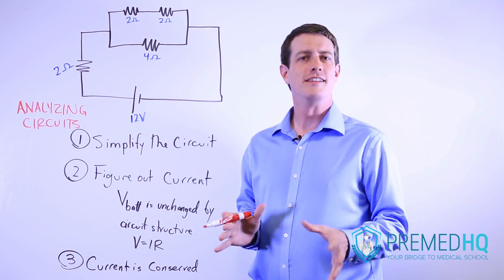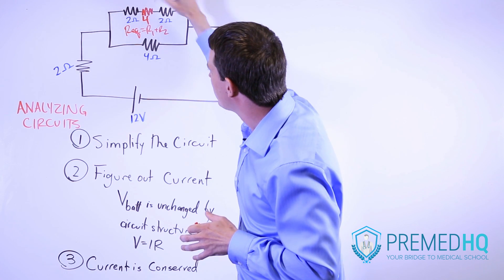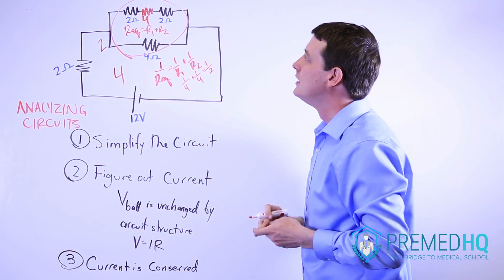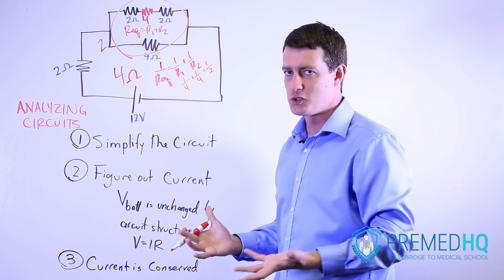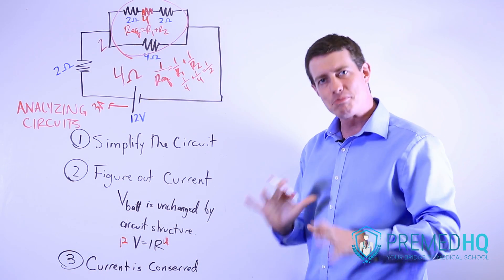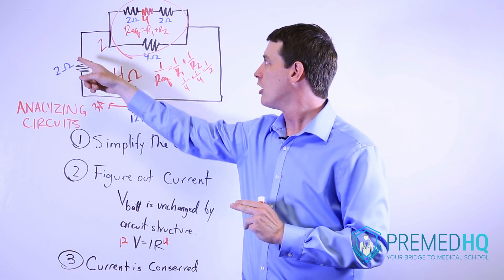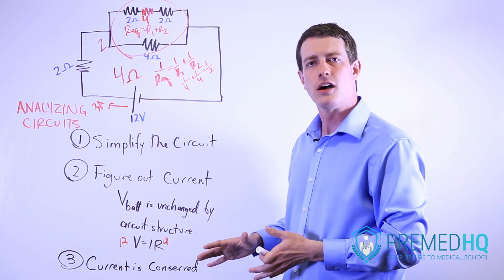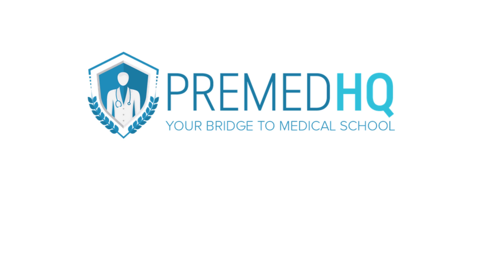3 Steps to Solving Series and Parallel Circuit Problems | THE ULTIMATE GUIDE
Electrophysics 5 - Analyzing Circuits